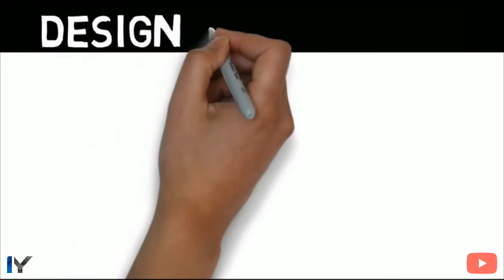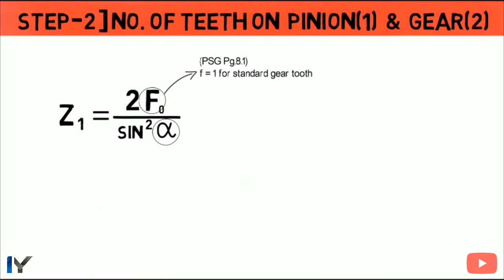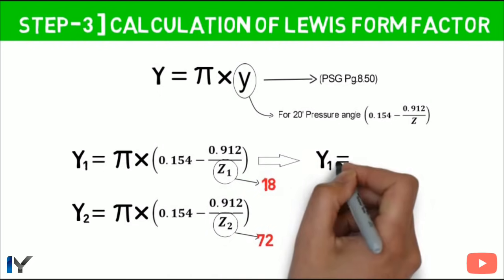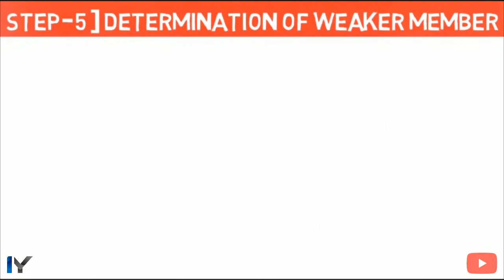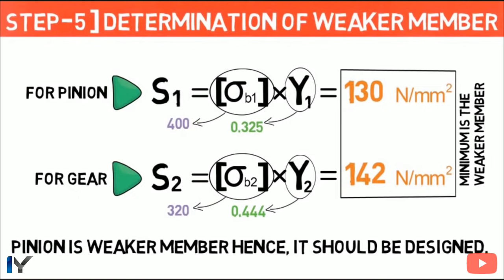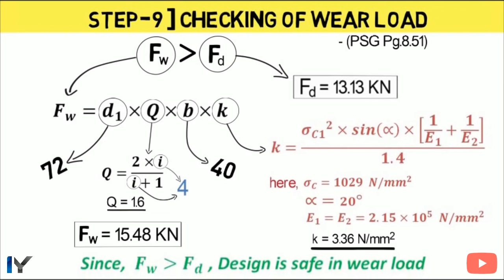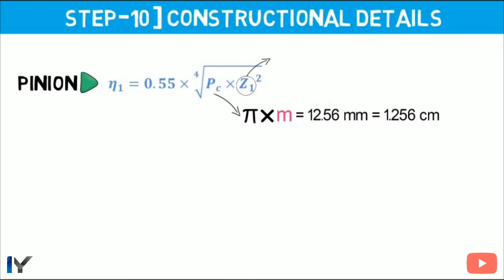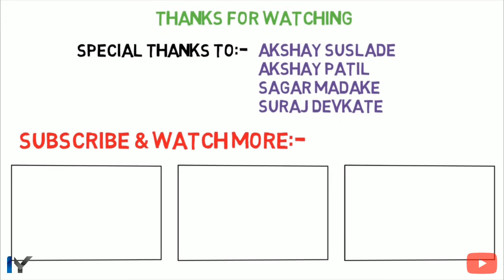Design of Spur Gear - Using PSG Design Data Book - Complete Procedure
The complete procedure of Design of spur gear is explained in this video step by step in very easy manner.

Hoe to use PSG Design Databook effectively is also covered in this video.

This video will help you in your preparation for University Machine Design paper.